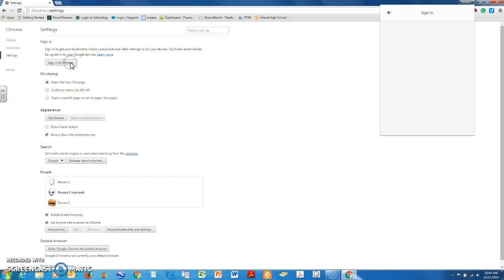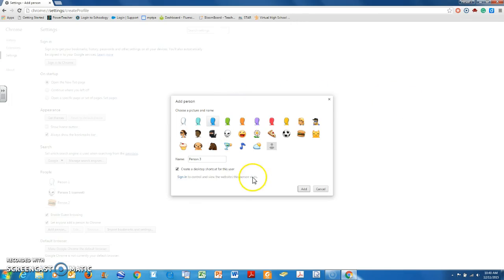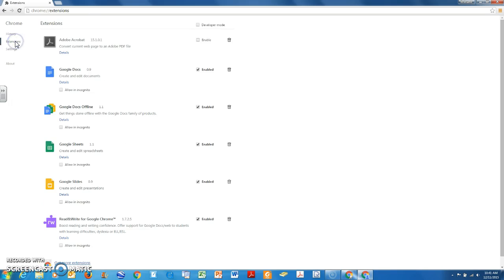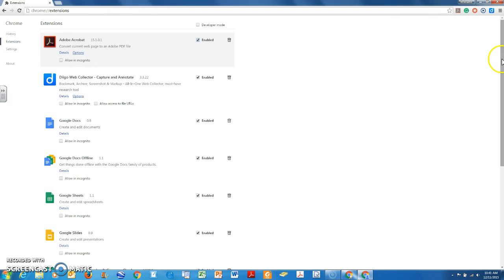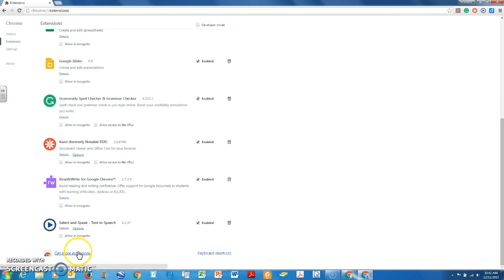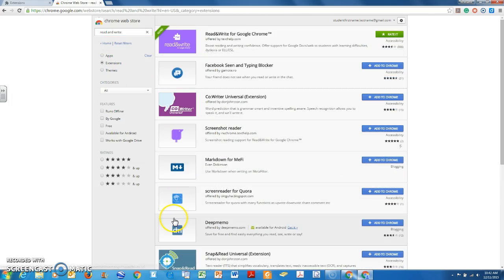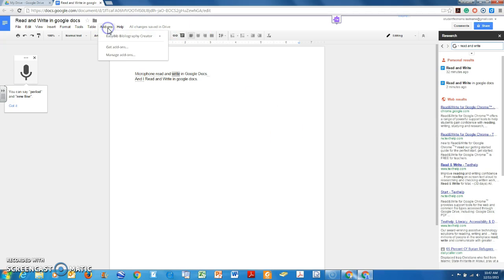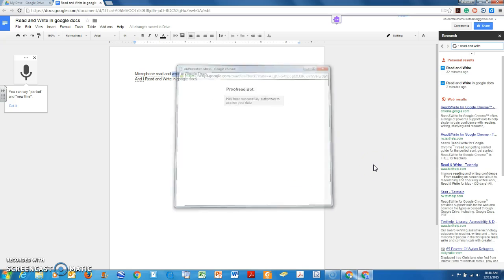Assistive Tech Chrome Ext Google Drive